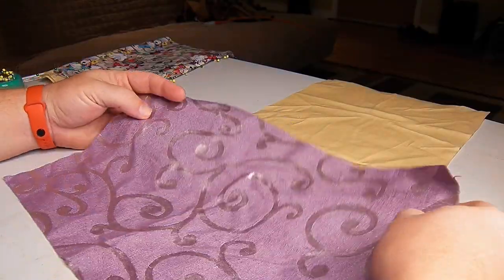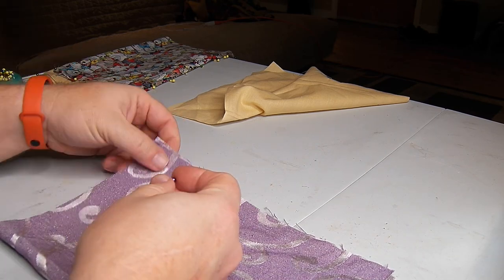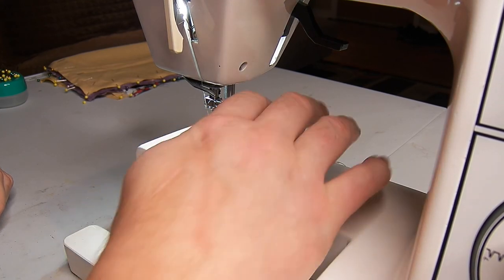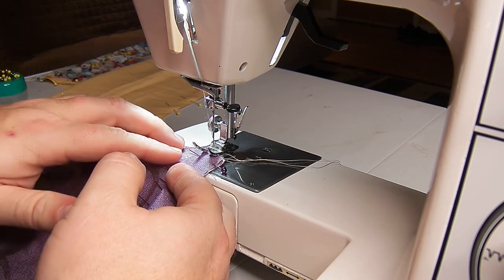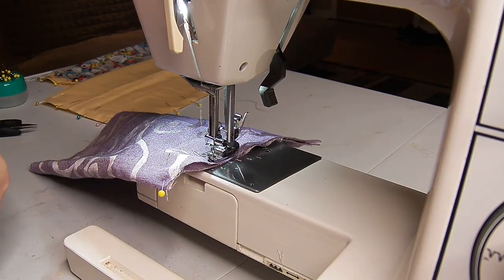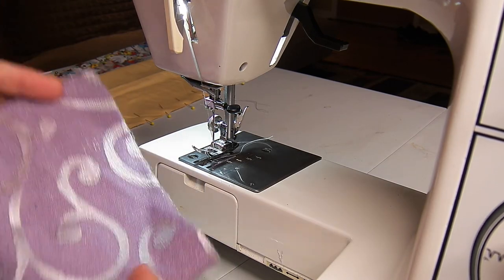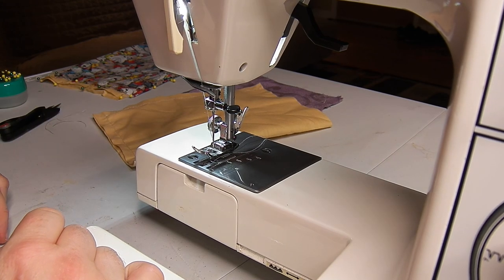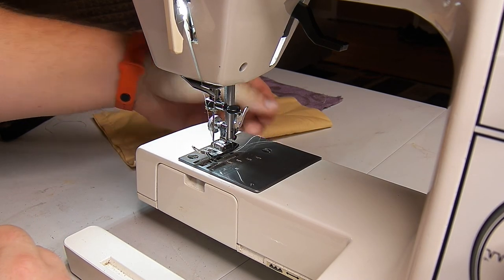Drawstring bag project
I had to put the engines away to make space for my sewing projects.  It's been a busy few weeks with winter coming in (temps were 30F for a while, that's 0 C) and a bunch of other things going on.  I did some baking for the holidays and now I'm working on these drawstring bags.

This project is one I like doing because it really is as easy as I show it.  It's all straight seams and each step of the way there is a place that covers up minor mistakes so they always turn out looking ok.  I don't follow a serious pattern either, so you can easily make this bag any size you like.  I use them for scrabble tiles and dice mostly.